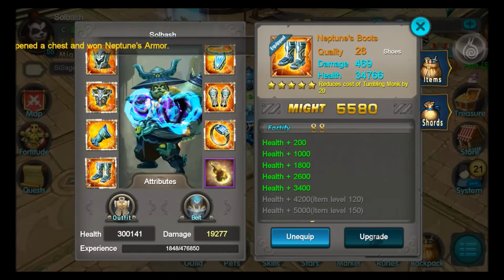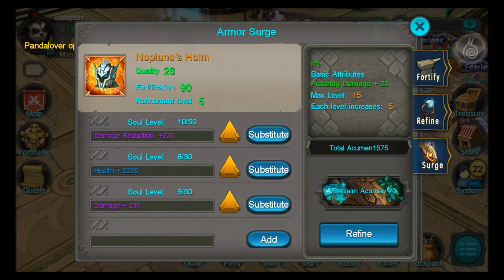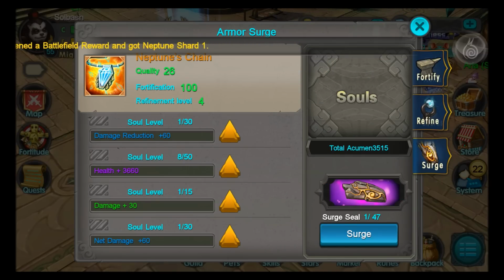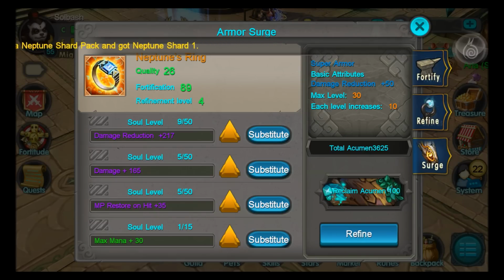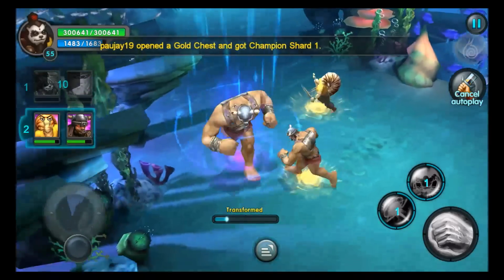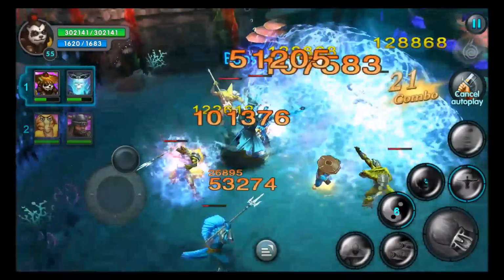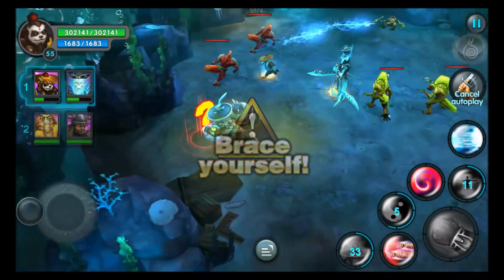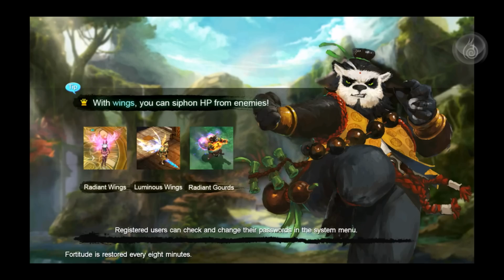Taichi Panda Roadtrip - Update, Armor Surging, New Content Unlocked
Super Fan Event GO VOTE FOR ME!

Hey guys, 100+ armor surges, update for you guys about me, and new content finally unlocked! Seven states into the first week already and many more to come in the following weeks! Along with my push to level 55 to upgrade and explore the underwater epicness of "Atlantis". Explore 3 new maps with me as I continue my quest in Avzar.